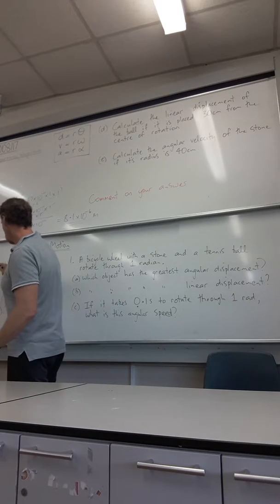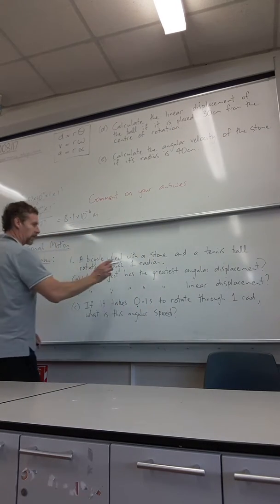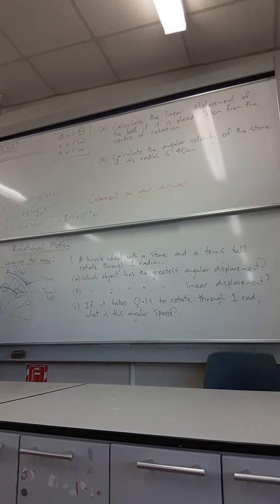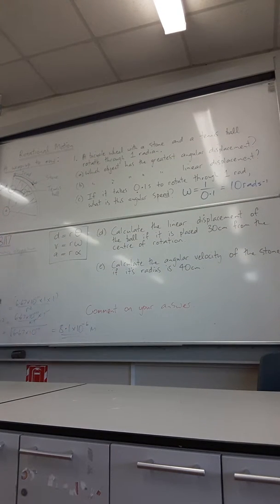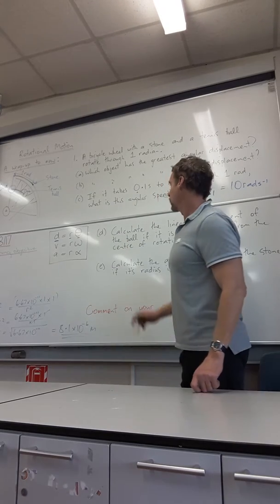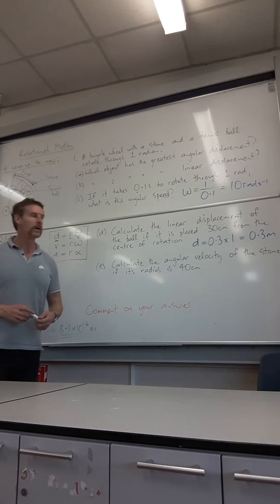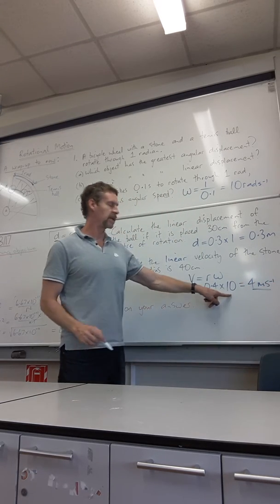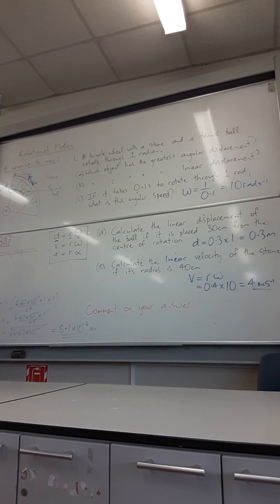Basic rotational motion TN